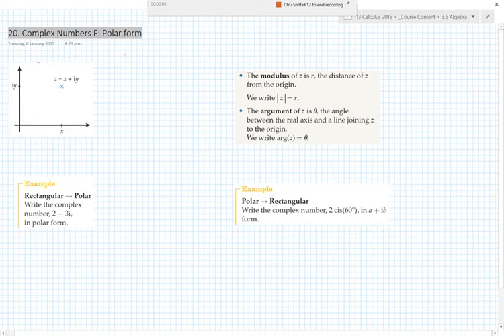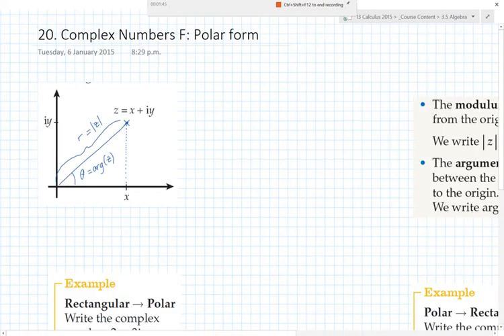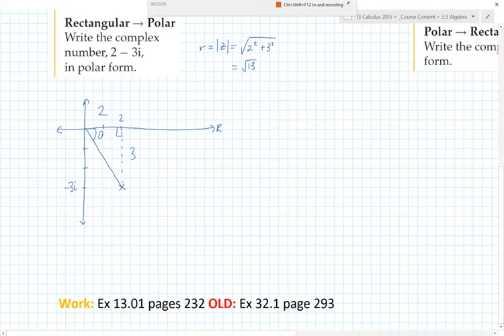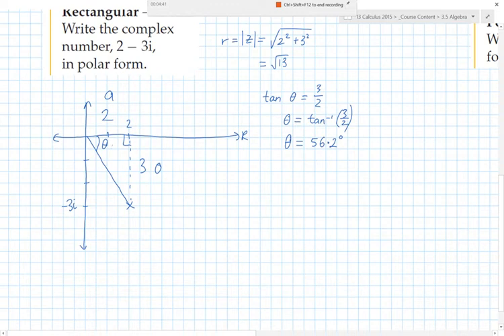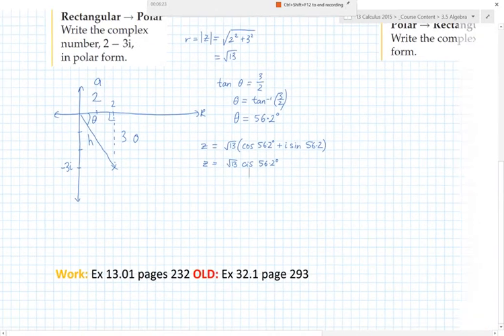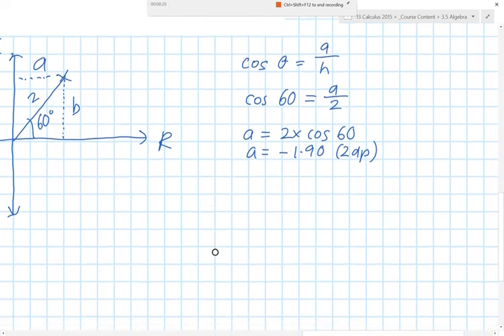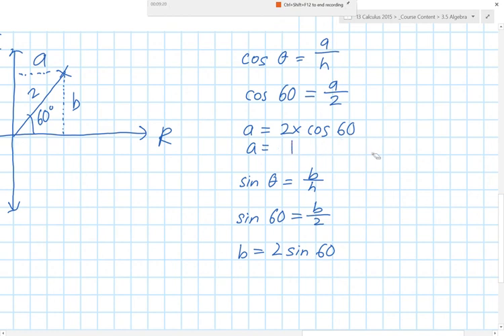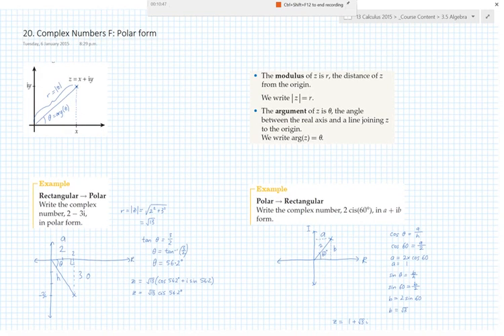Complex numbers F